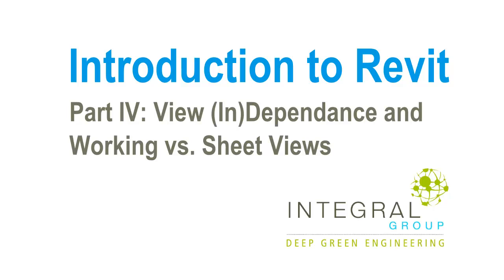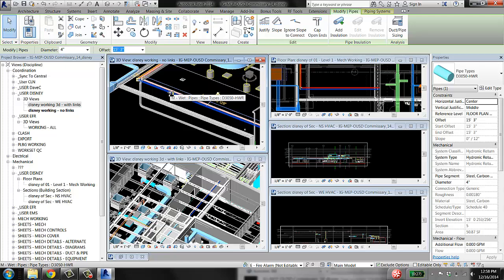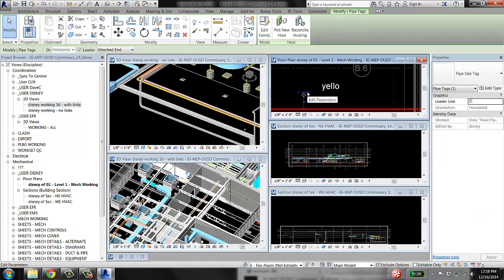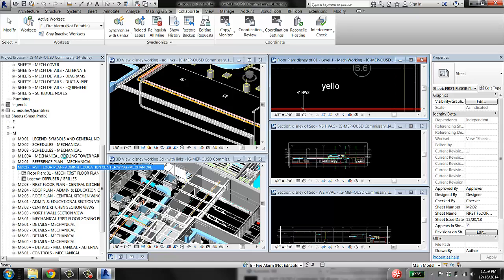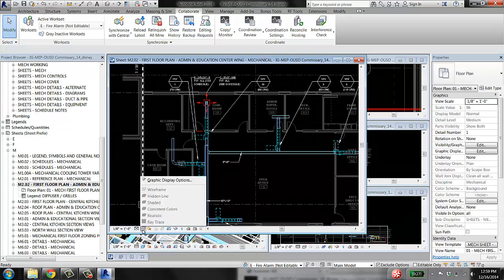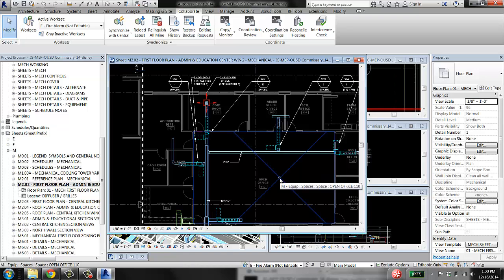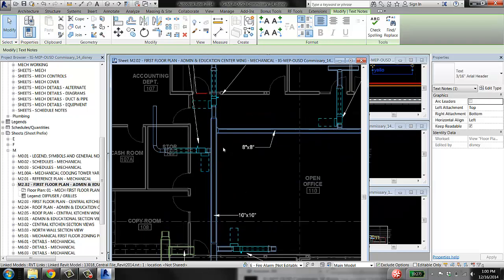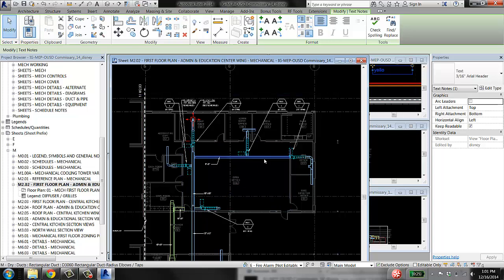Intro to Revit IV: View (in)Dependance and Sheet vs. Working Views